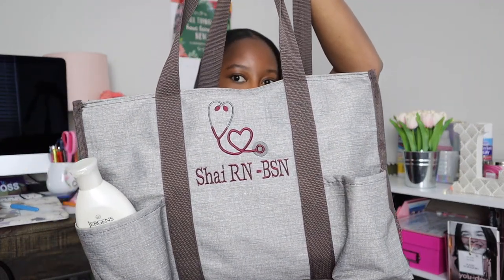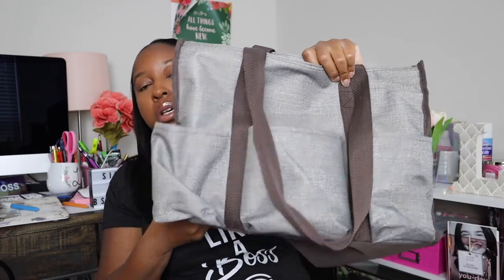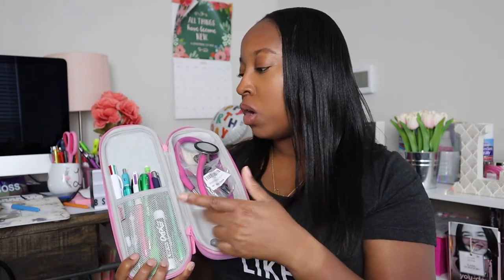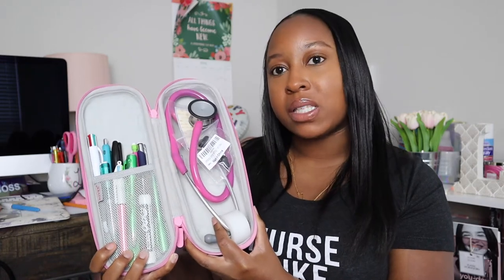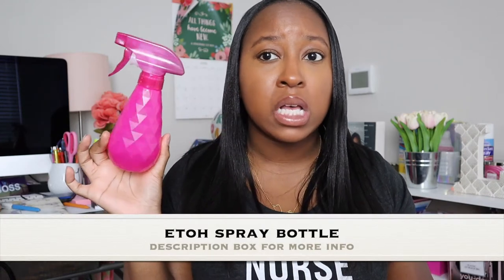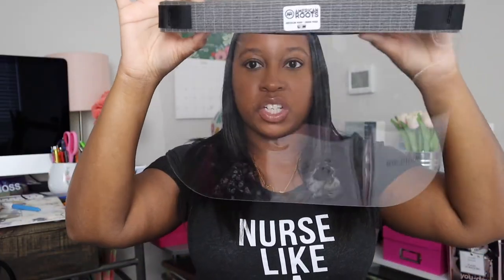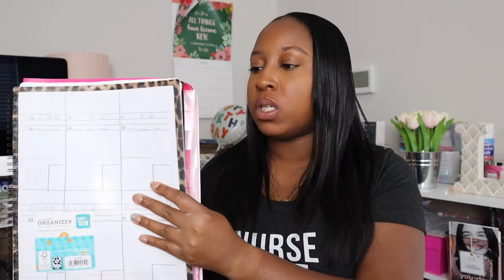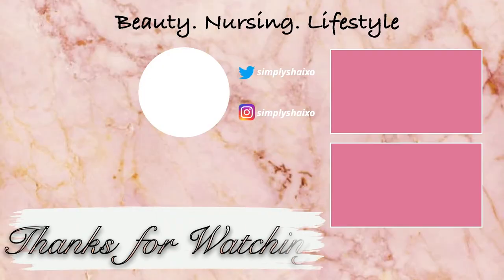WHAT'S IN MY WORK BAG ? | UPDATED NURSE EDITION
Its time to redo a classic video from when I first started youtube: Whats in my work bag. Here I will be showing you guys any changes I have made due to covid or just due to my practice as a nurse evolving. I hope you enjoy !

-- please review your setting for 1080HD for best viewing --

►I T E M S   M E N T I O N E D    T O D A Y

Pink stethoscope case
Littmann Cardiology IV – Pink
Papermate Ink Joys
4-Click Bic Pen (Regular & Pastels)
Bandage Scissors
Pill Splitter
Mini Pill Crusher
Spray Bottle ---  (from Walmart)
Medical Scrub Cap
Face Shield
Folders/HIIPA folder – ANY – I got mine from Walmart
Combination Lock
Whiteboard Clipboard

*I DO GET A SMALL COMMISSION FROM AMAZON FOR THE USAGE OF the Amazon LINKS, BUT YOU ARE NOT CHARGED ANY EXTRA MONEY FOR THIS OR OBLIGATED TO USE THEM * -- IF YOU PREFER YOU CAN USE THE DESCRIPTIONS TO SEARCH FOR THE ITEMS ON AMAZON DIRECTLY INSTEAD OF USING MY LINK.  *

Healthcare Credentials: BSN, RN, CMSRN

►GET TO KNOW ME - FAQ
Name : Shai ( pronounced Shay),
Age : 28 years old
Credentials : BSN, RN,CMSRN, FNP-S.
Interest: all things girly :  makeup, clothing, fragrances, body care
My purpose :  to be a source of information and inspiration to those who love the things I love : nursing & beauty .
x0-Thanks for coming by and your support is always appreciated.

►Duvolle®
Your Radiance Spin-Care System: $28.50

VIDEO: Youtube Studio